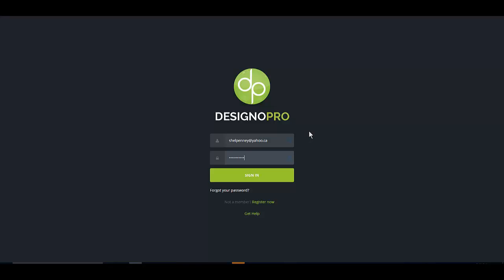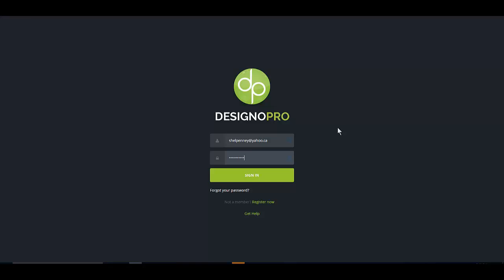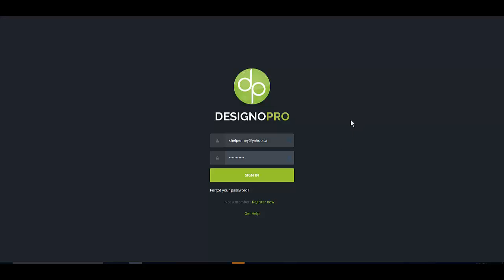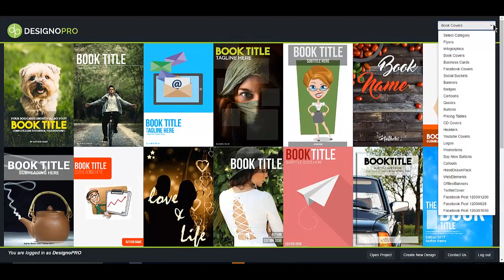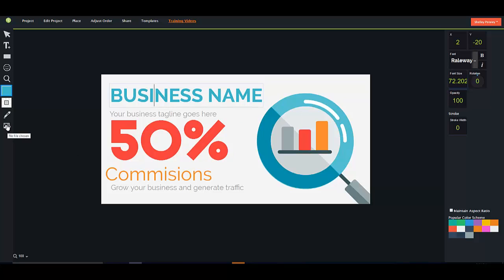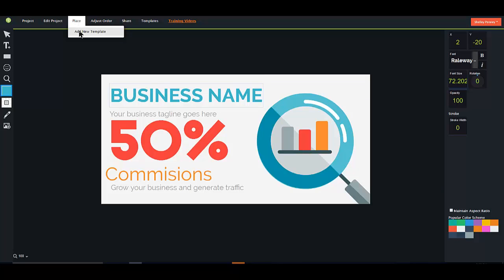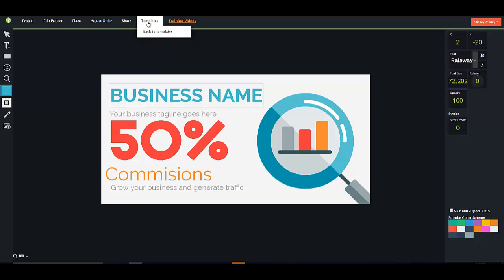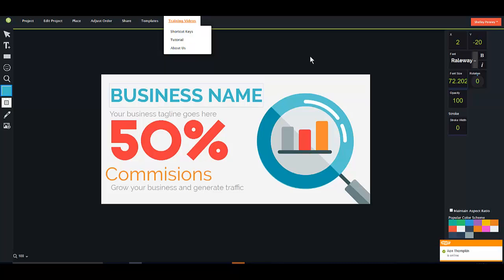Designo Pro Review | Designo Bonus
How do you convert png to svg? How do you easily create vector images that you can use for print or digital goods? Watch Shelley Penney review Designo Pro vector creator and editor.

(DesignoPro Review) See honest review of Designo Pro, learn how it works & discover unique Designo Pro BONUS strategies: